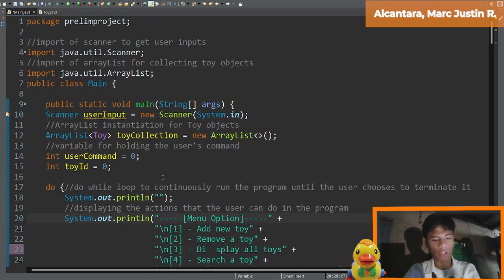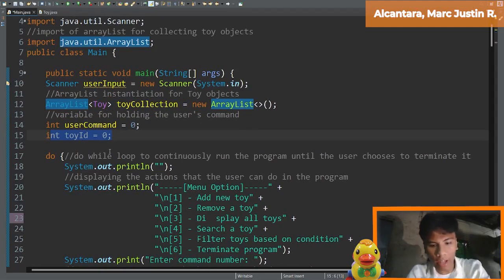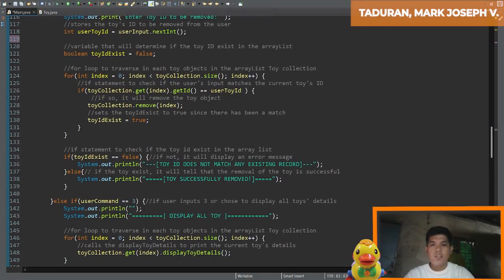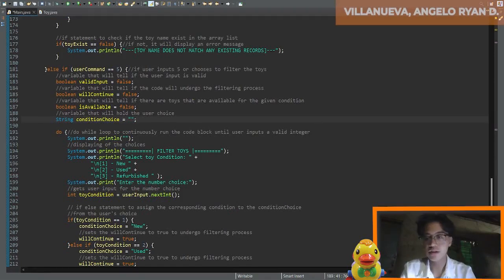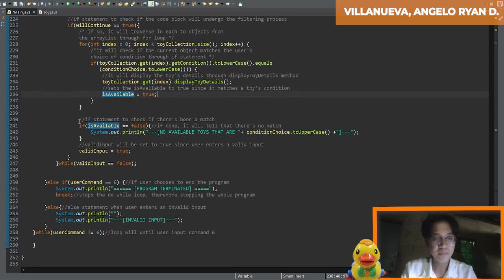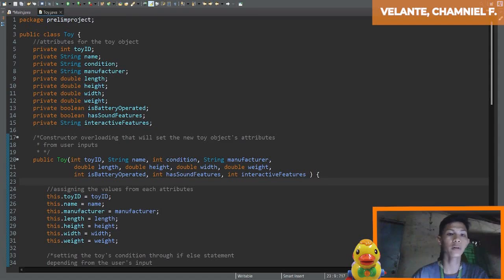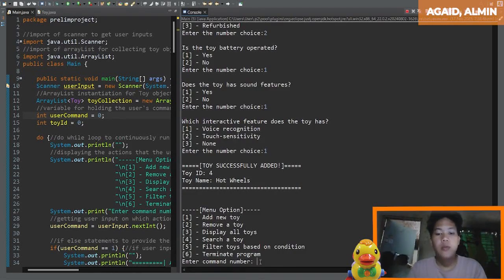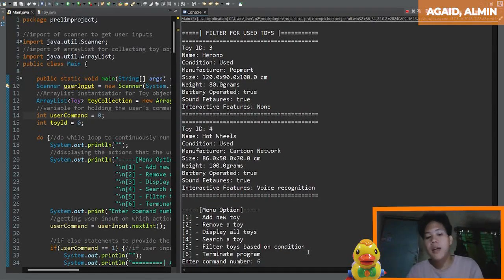JAVA (OOP) - Simple Toy Collection Management System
2IT - D Group Members:
Agaid, Almin
Alcantara, Marc Justin R
Pamintuan, Josh Ruselle
Taduran, Mark Joseph V.
Tuiza, Clarence Lloyd I.
Velante, Chamniel F.
Villanueva, Angelo Ryan D.